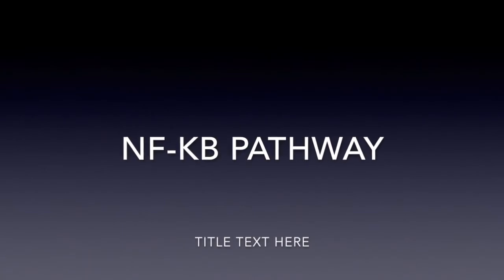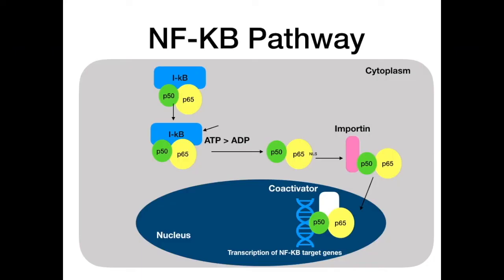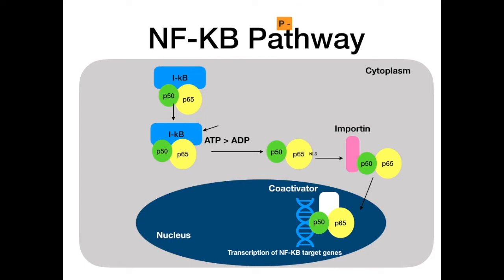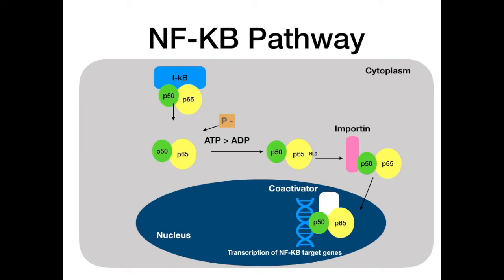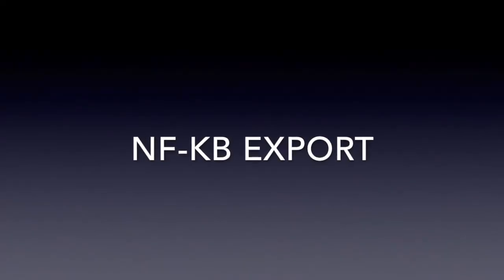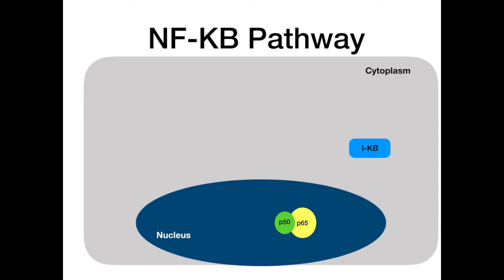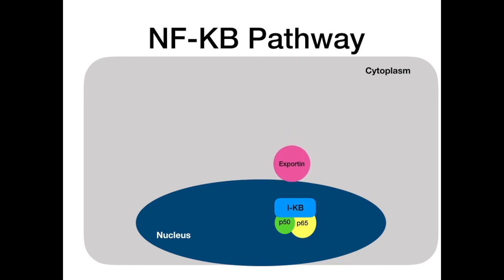NF-KB Pathway: Import & Export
Here is an overview of both import and export of the nf-kb pathway. This video was previously uploaded on another channel of mine.